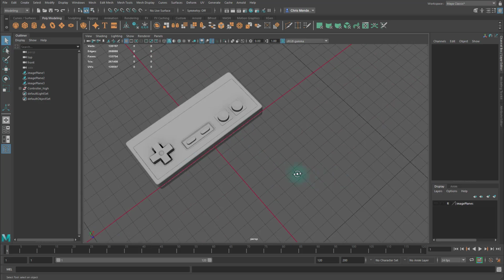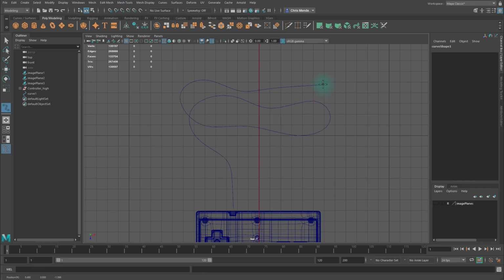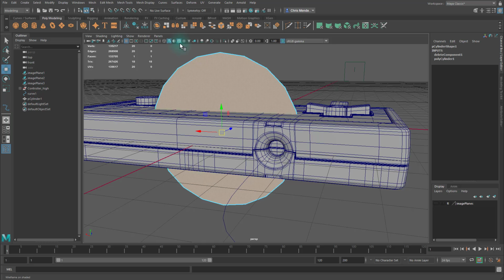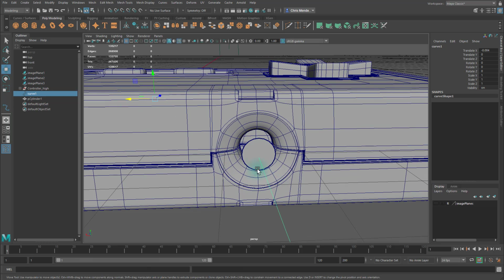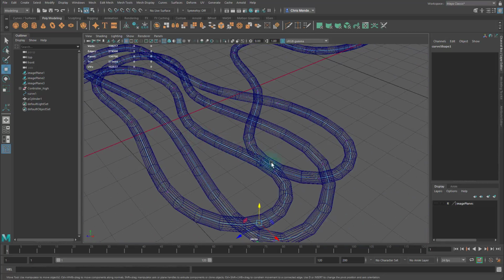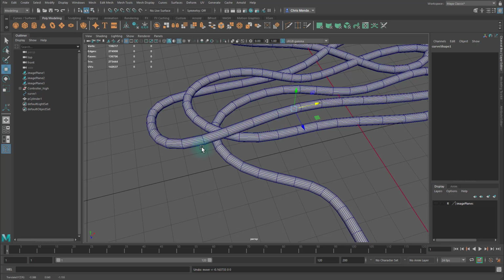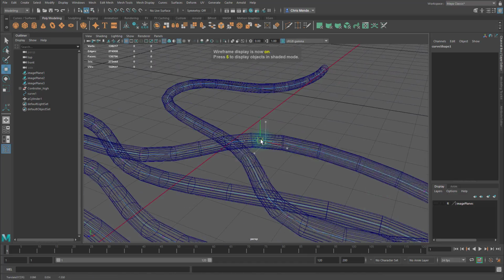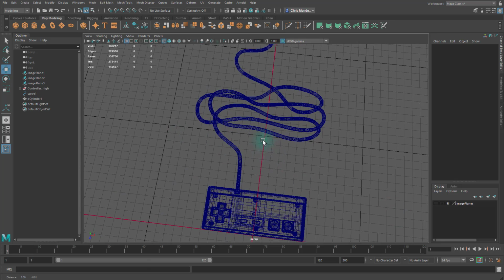Tutorial: NES Controller - 13 (Cord)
In this video, we learn to extrude along a curve to create the cord for the controller.